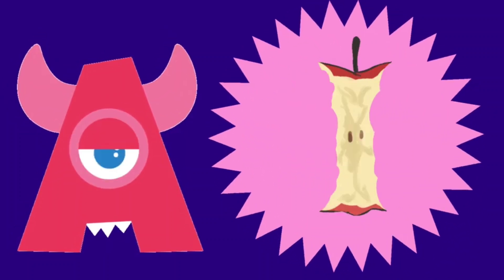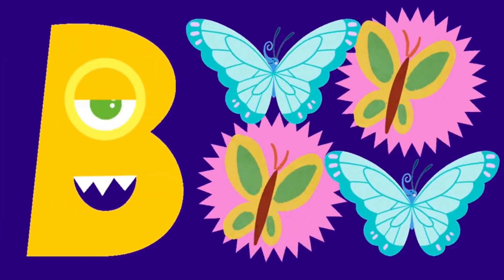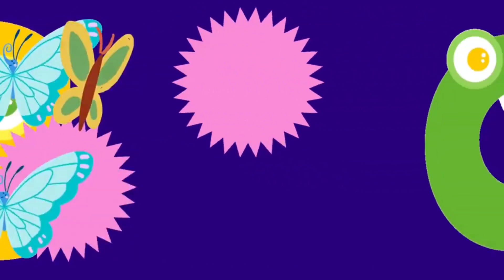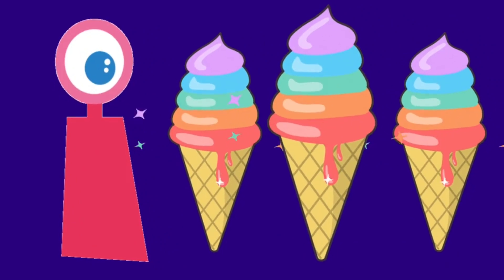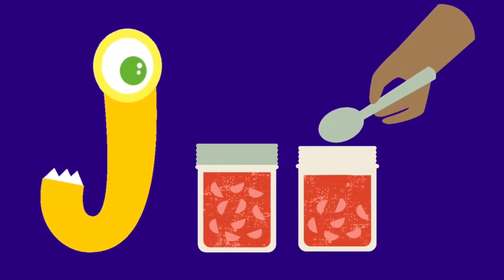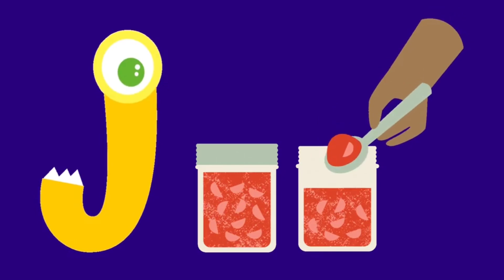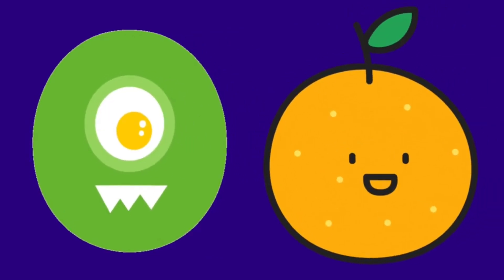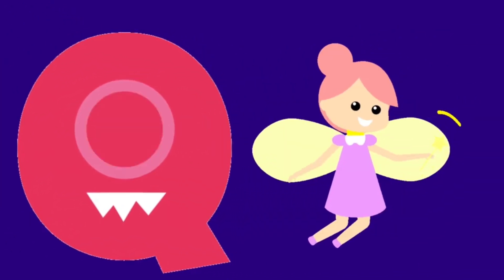Learn Alphabets with drawing |Learn Basic English Vocabulary | Alphabet ABCd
Learn Alphabets with drawing |Learn Basic English Vocabulary | Alphabet ABCD| alphabet words
iba tv
L